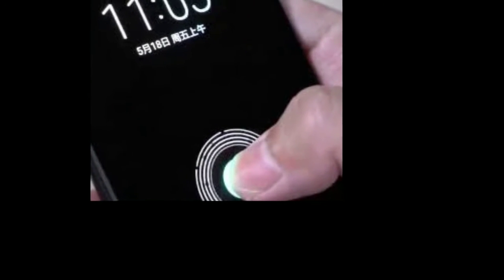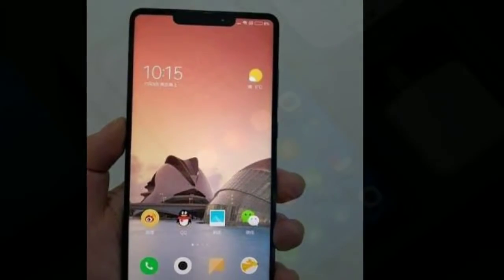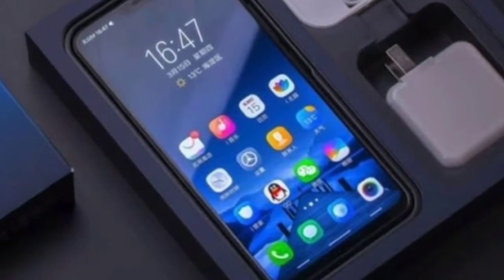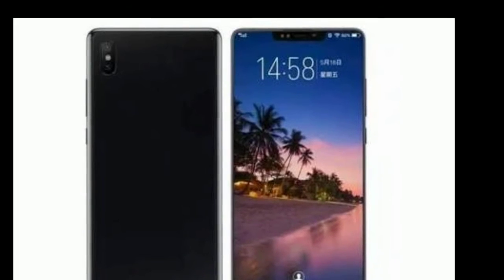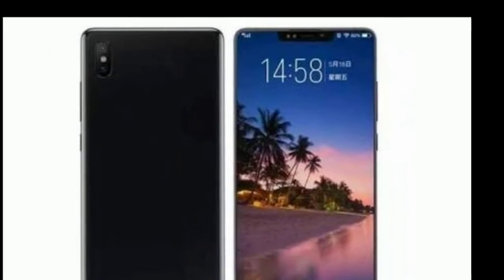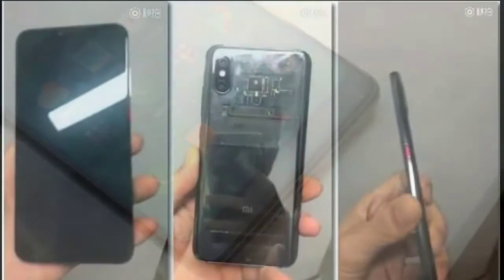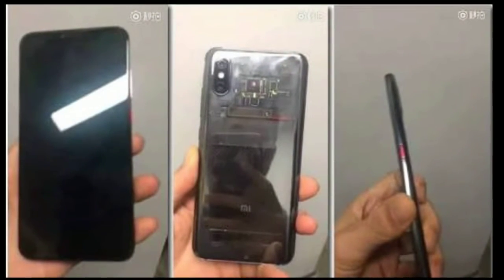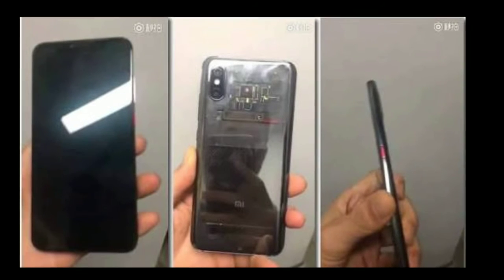Xiaomi MI 8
karlutv Xiaomi plans to launch the Mi 8 instead of the Mi 7 on May 31. There was certainly a massive ball of confusion related to why the company chose to name the smartphone Mi 8 instead of Mi 7 since that would have been the correct order. Well, Xiaomi has now explained what prompted it to skip the number 7.